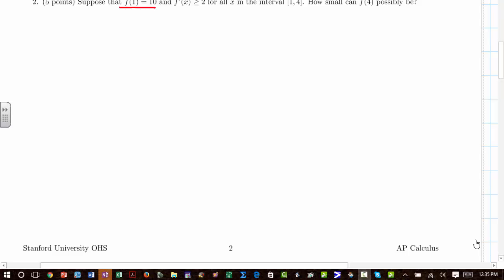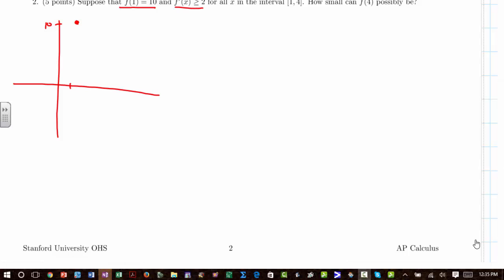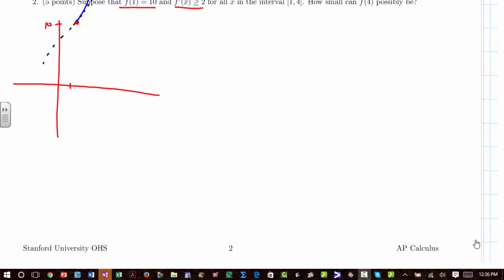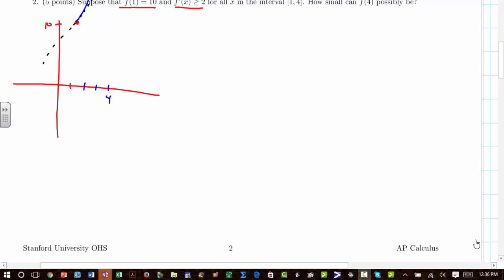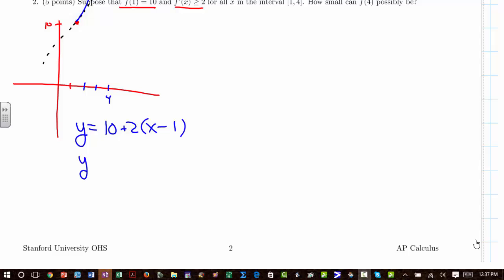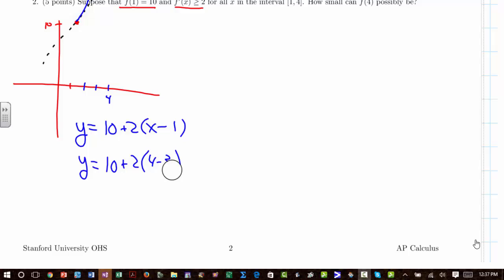suohs 08 02